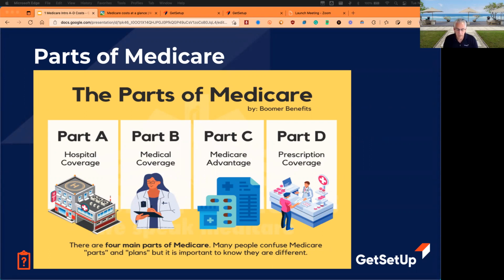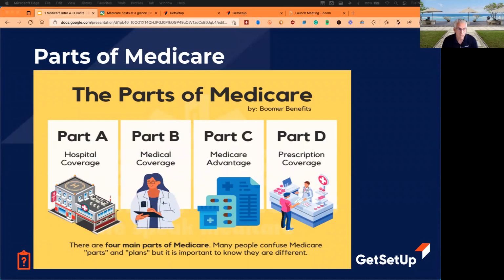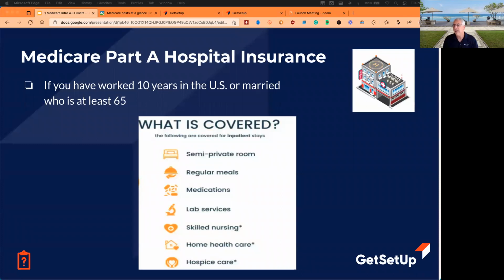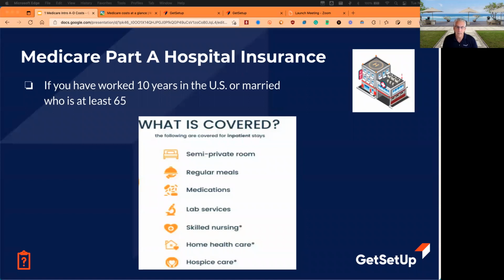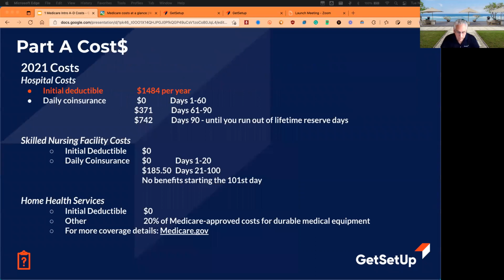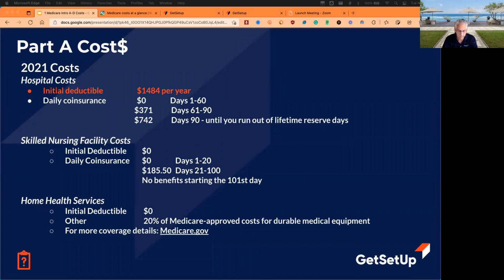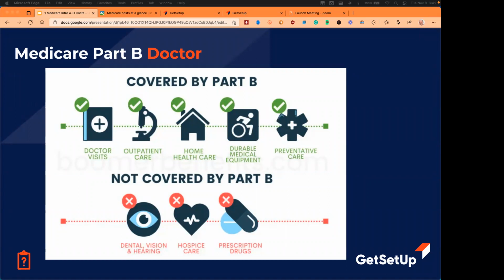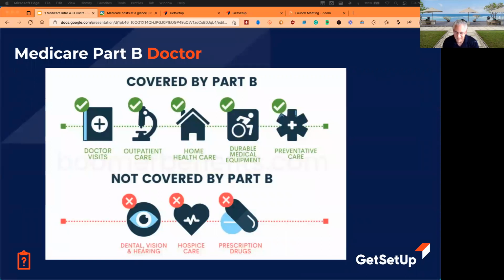Introduction to Medicare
Medicare is confusing for many people. Learn Medicare basics and how Medicare works so you can prepare yourself to enroll, if you are eligible. You will learn about the different parts of Medicare to help you understand which parts you need to meet your needs. ⚕️👩‍⚕️